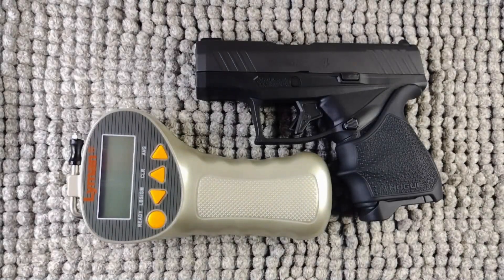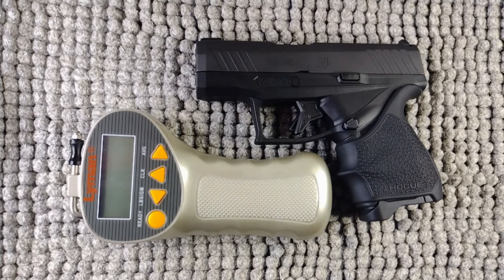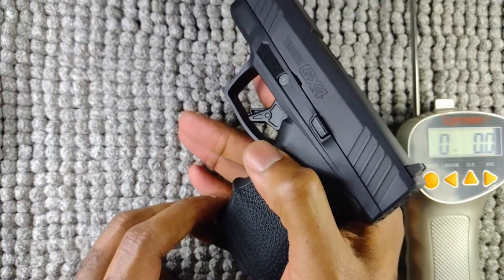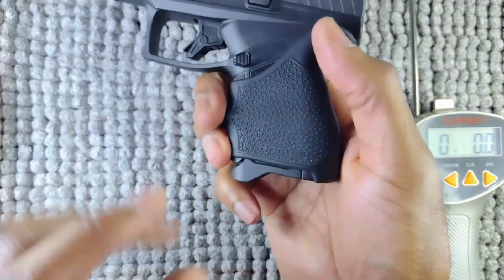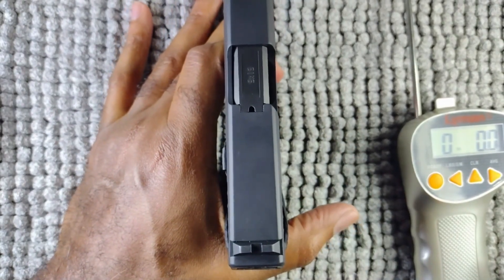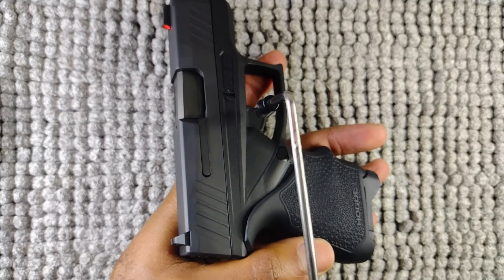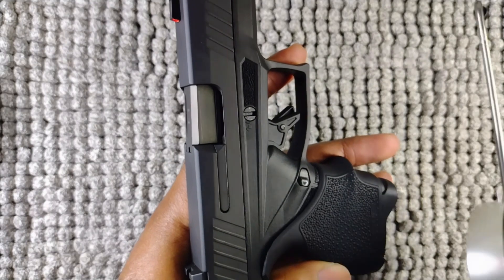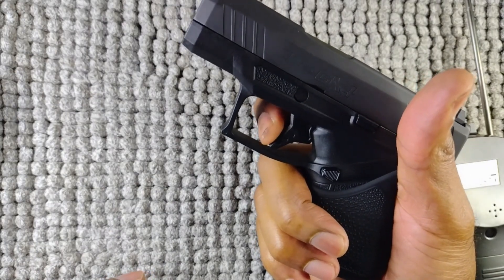Taurus GX4 Trigger Pull Weight ... Is it stock??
@PipeWagonTV Trigger pull test of the Taurus GX4 Micro